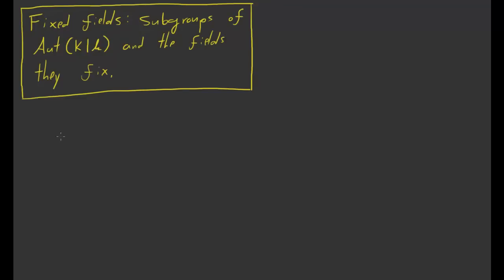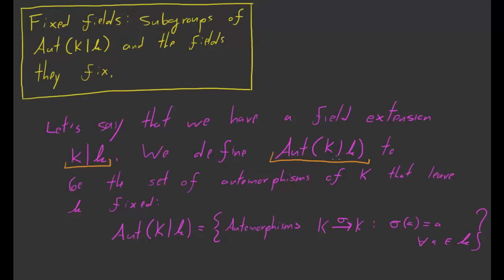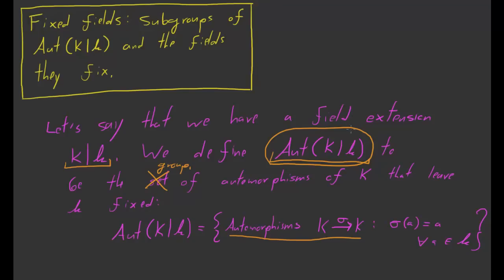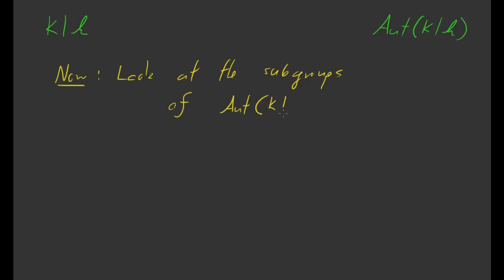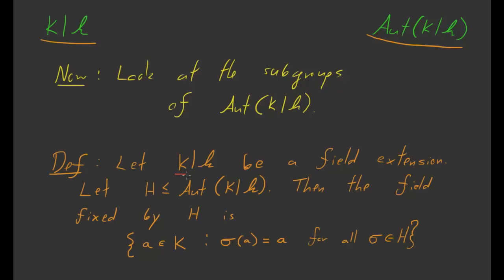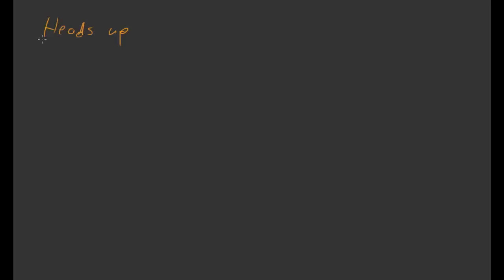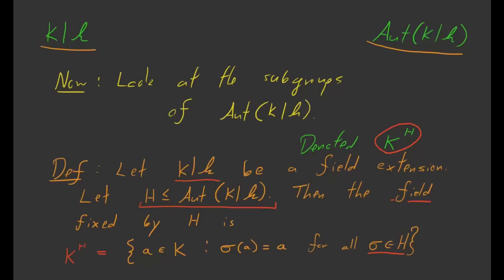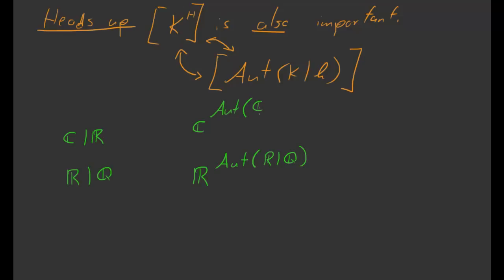Galois 5 (New Series)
Defining K^H for H a subgroup of Aut(K \mid k).